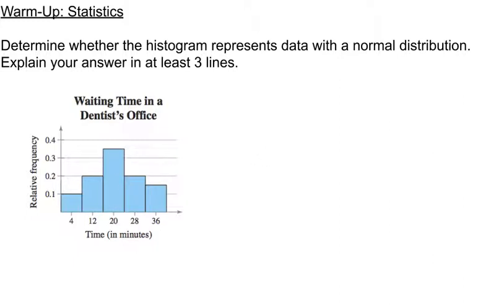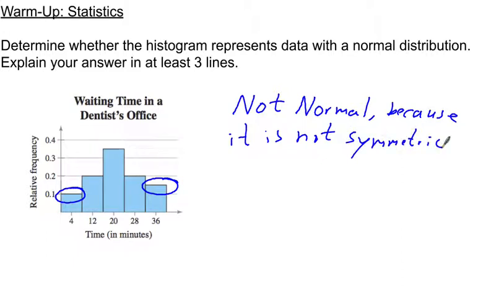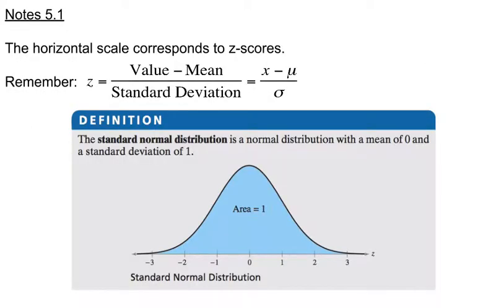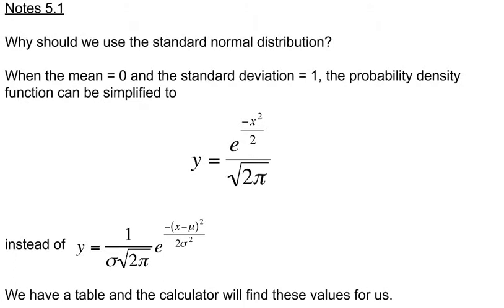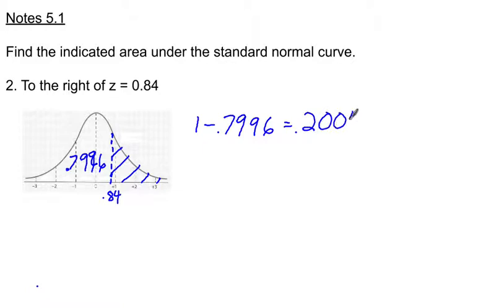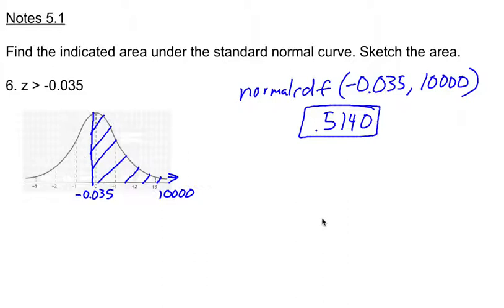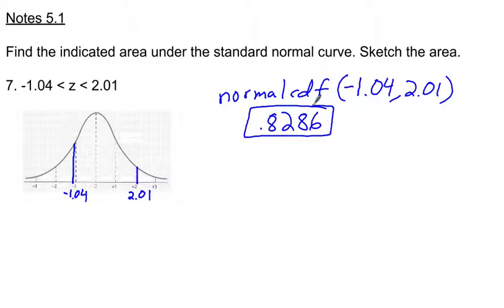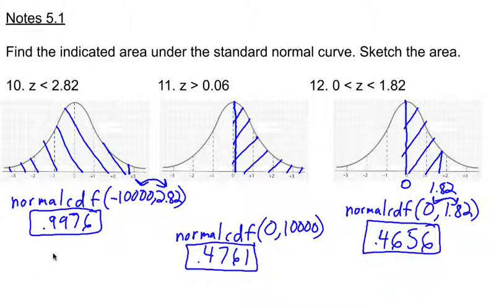Notes 5.1 Part 2